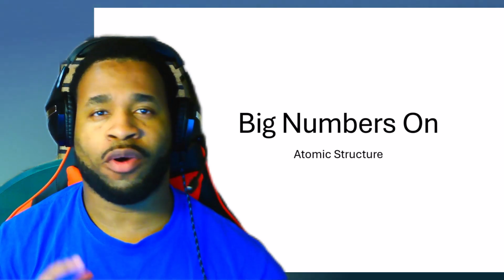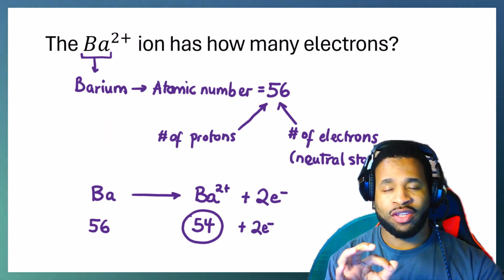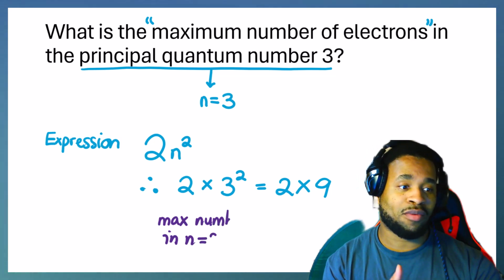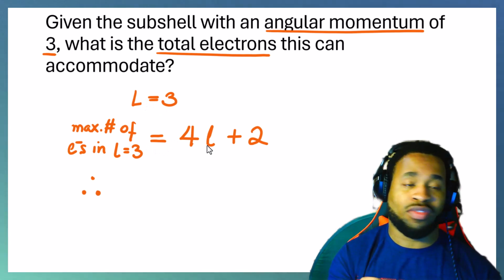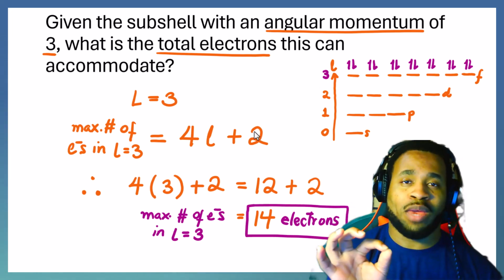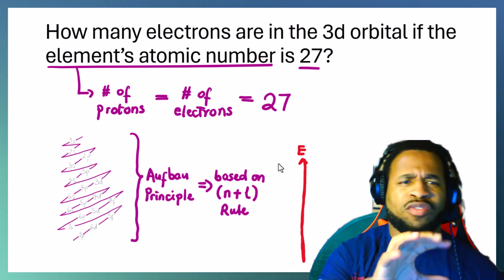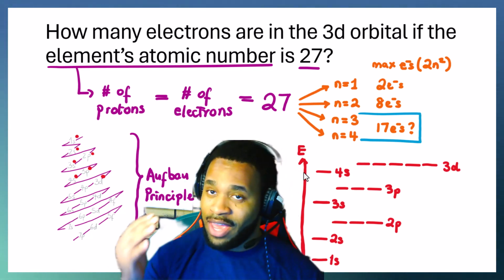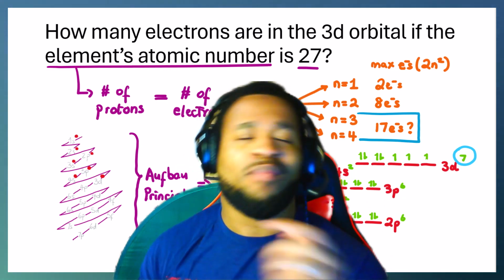Atomic Structure Big Numbers on Electrons